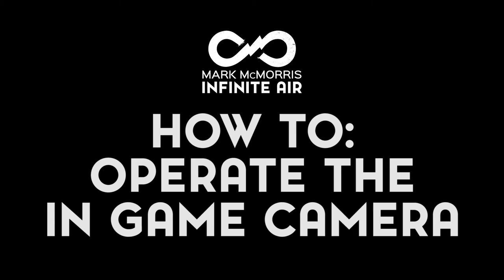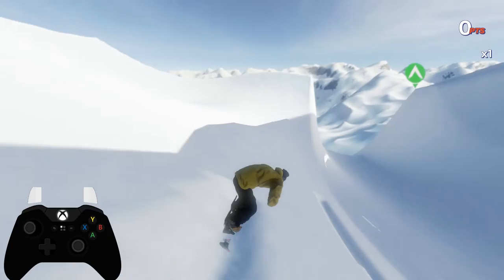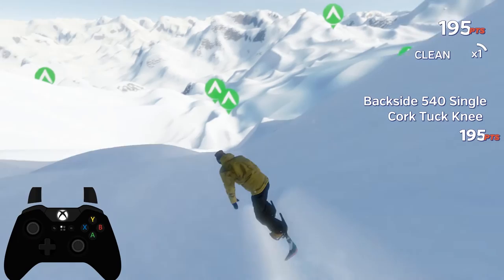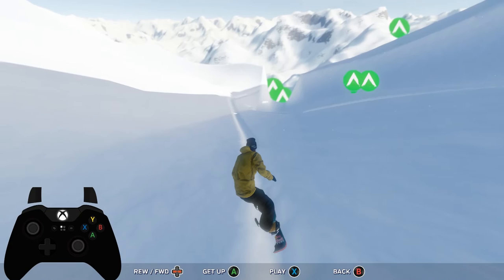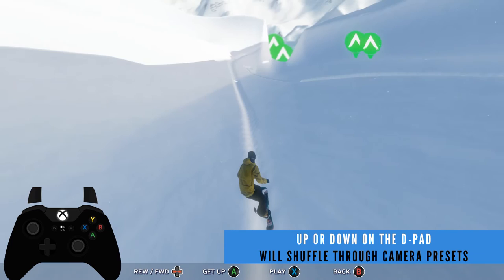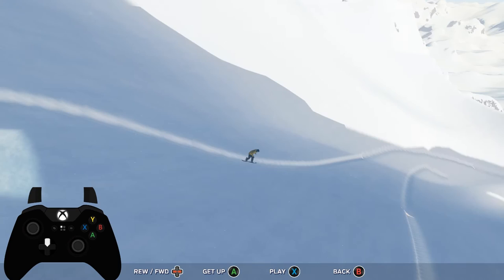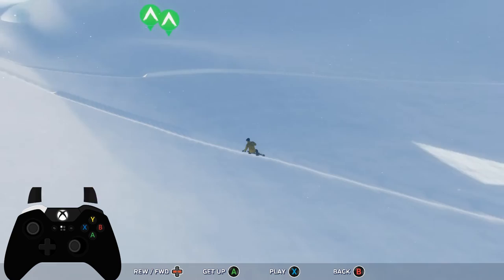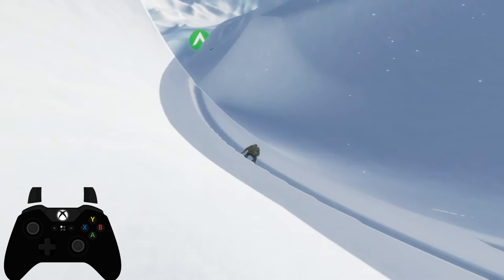How To Use The In Game Camera | Mark McMorris Infinite Air Tutorial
Here's some tips on how to use the in game camera for Mark McMorris Infinite Air.

EDIT: @ 0:55 I say RIGHT bumper, it is indeed LEFT bumper :)

Mark McMorris Infinite Air available now!